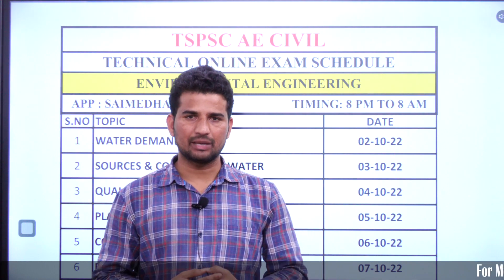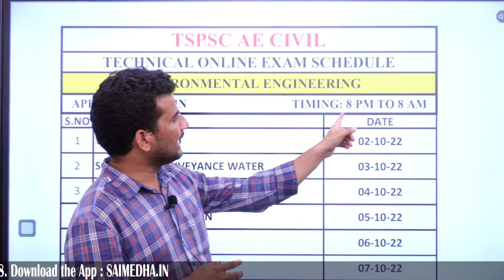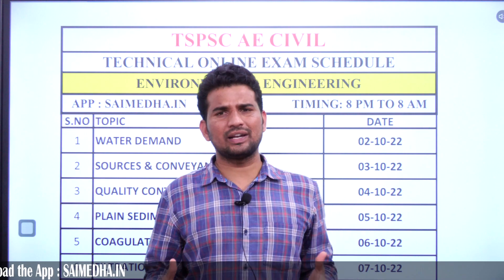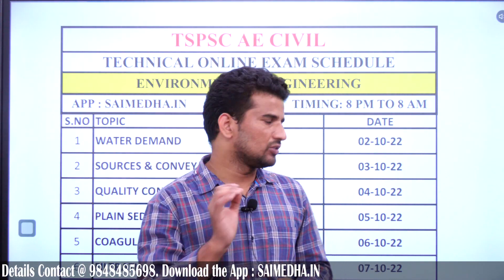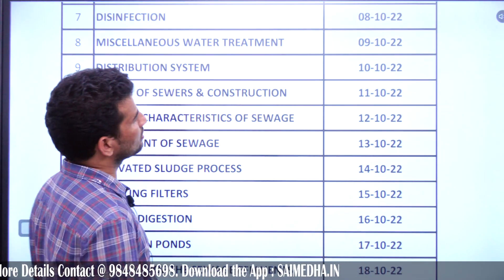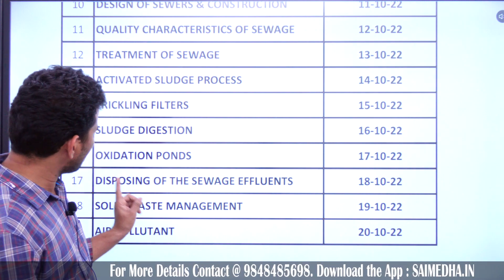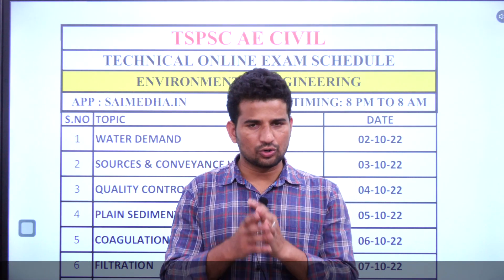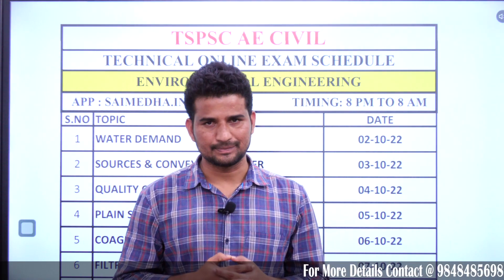AE CIVIL ONLINE EXAM SCHEDULE || ENVIRONMENTAL ENGINEERING || SAIMEDHA KOTI